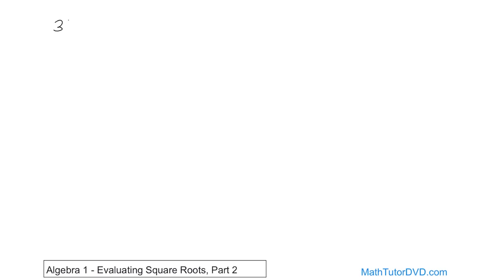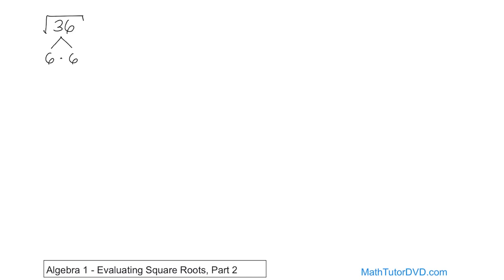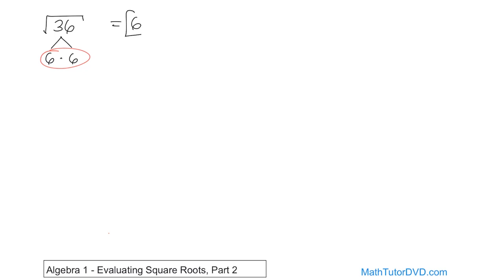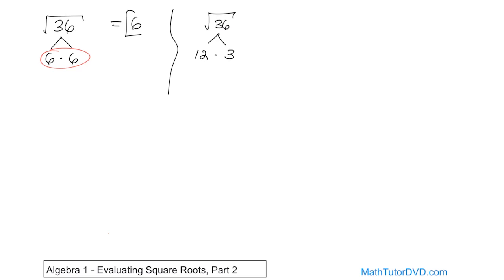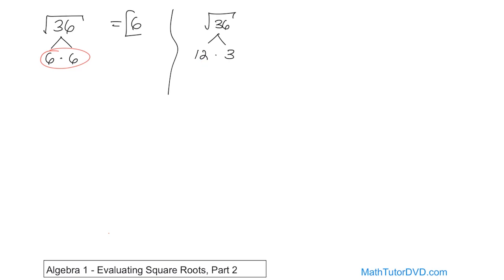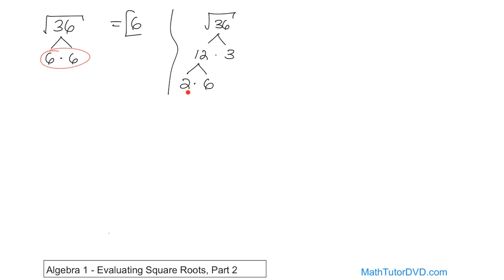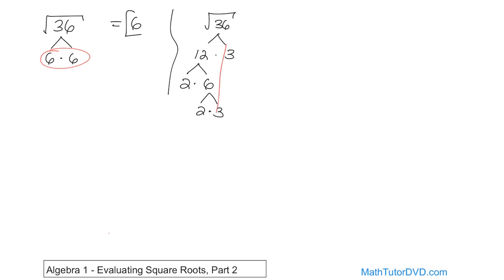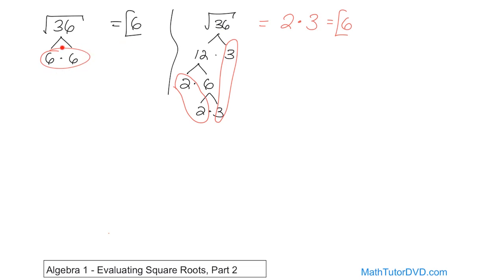08 - Evaluating Square Roots, Part 2